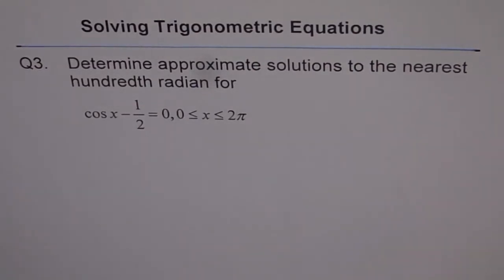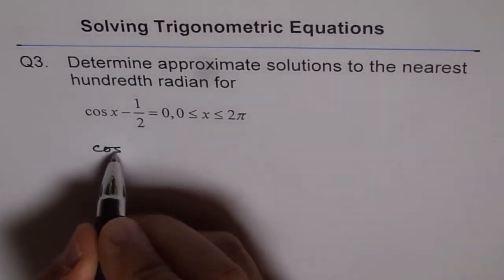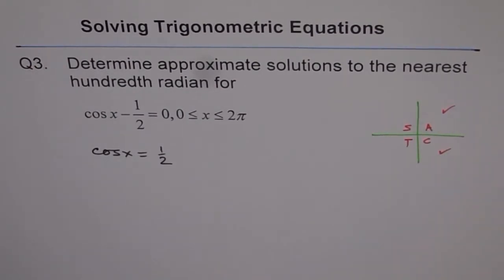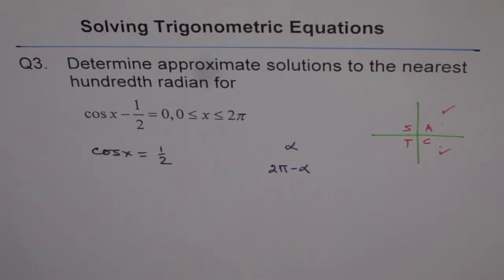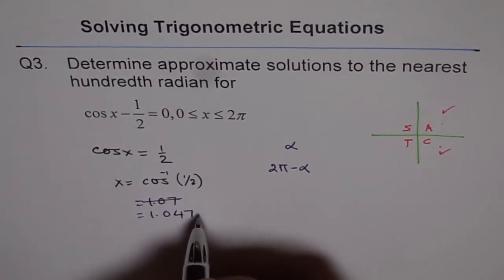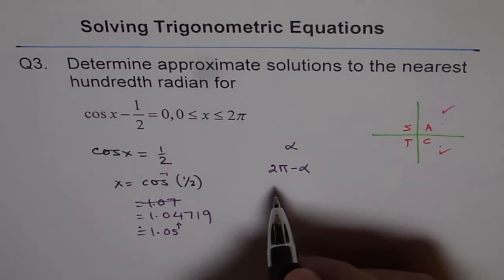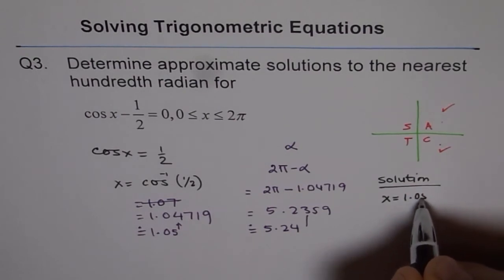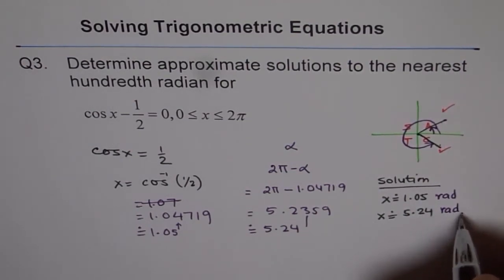Trigonometric Equation Approximate Solution in Cos Q3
Use calculator to determine the inverse of cosine.
Don't forget to write the second answer as cosine is positive in Quadrant IV also.